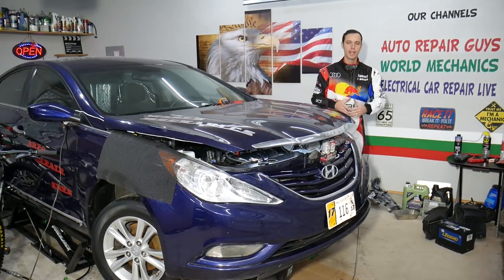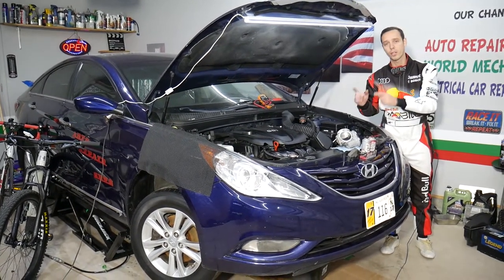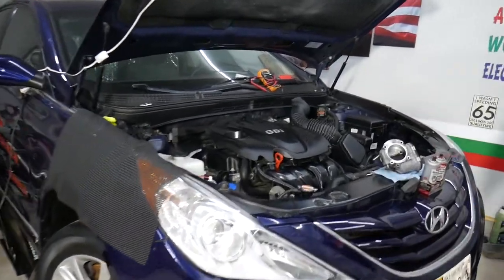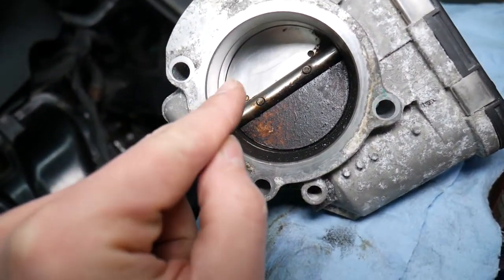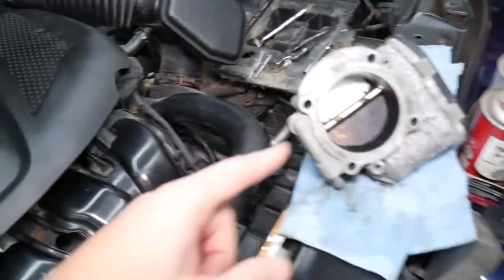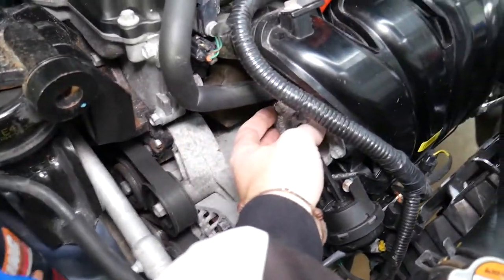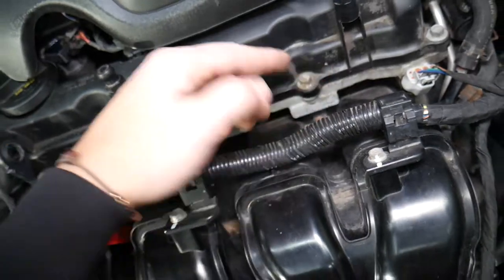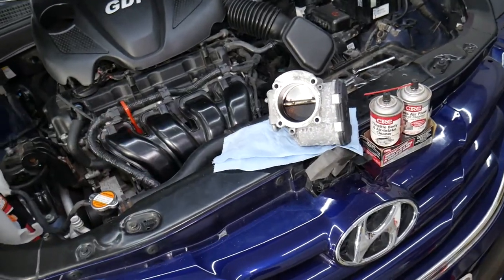TOP 5 REASONS FOR ROUGH IDLE ON HYUNDAI SANTA FE TUCSON ELANTRA VELOSTER ACCENT SONATA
If you have Hyundai and you have rough idle or engine revving up on Hyundai we will explain in this video most likely what causes rough idle or engine revving up on Hyundai. We demonstrated what causes rough idle or engine revving up on 2013 Hyundai. It is not very complicated to fix this kind of rough idle or engine revving up on your Hyundai. We demonstrated how to fix rough idle or engine revving up on Hyundai Sonata but the same design and procedure may apply to multiple Hyundai models during the years. This video may be helpful on:

► Intake VVT Solenoid (check for your car)
► Exhaust VVT Solenoid (check for your car)